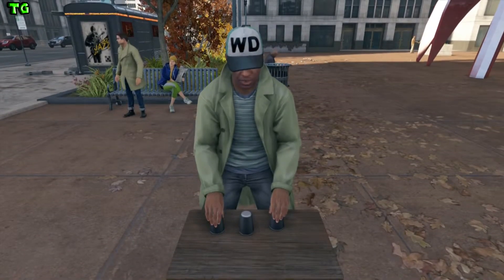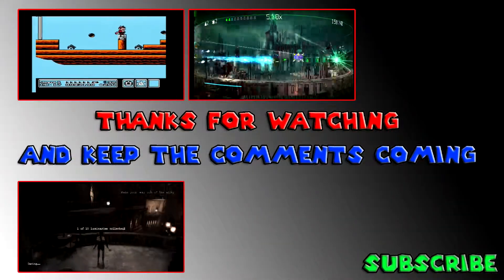Watch Dogs (PS4) Mini Games - Shell Game 100% Accuracy Everytime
How to achieve 100% accuracy every time you play the shell game in Watch Dogs.

Works with PS4 please let me know if it works for other platforms too.

Win 3 Levels unlocks:- XP Bonus for improving Aiden's Street Smarts

Can also go towards your Power Cycle - Play 5 City Games

Watch Dogs (stylized as WATCH_DOGS) is an open world action-adventure video game developed by Ubisoft Montreal and published by Ubisoft. It was released on 27 May 2014 for Microsoft Windows, the PlayStation 3, PlayStation 4, Xbox 360 and Xbox One, with a Wii U version planned for release in the fourth quarter of 2014. Set within a fictionalized version of Chicago, Illinois, the single-player story follows a hacker and his efforts to seek revenge after the accidental death of his niece. The open world design lets players freely roam Chicago, which includes the urban city, open countryside and slums.

Developer(s) Ubisoft Montreal
Publisher(s) Ubisoft
Director(s) Jonathan Morin
Producer(s) Dominic Guay
Designer(s) Danny Belanger
Programmer(s) Francis Boivin
Writer(s) Kevin Shortt
Composer(s) Brian Reitzell, Peter Connelly
Engine Disrupt. Havok Physics
Platform(s) Microsoft Windows, PlayStation 3, PlayStation 4, Xbox 360, Xbox One, Wii U
Release date(s) 27 May 2014
Wii U
 Q4 2014
Genre(s) Action-adventure